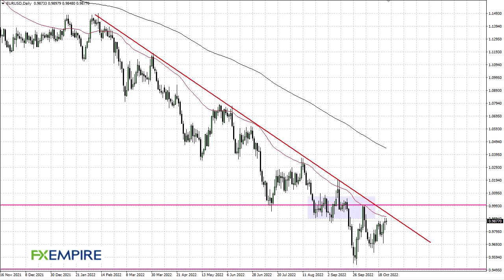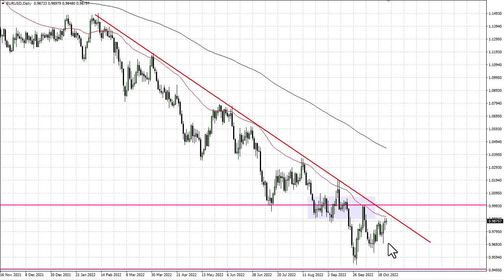EUR/USD Technical Analysis for October 26, 2022 by FXEmpire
The Euro has gone back and forth during the course of the trading session on Tuesday, as we continue to dance around just below the 50-Day EMA.